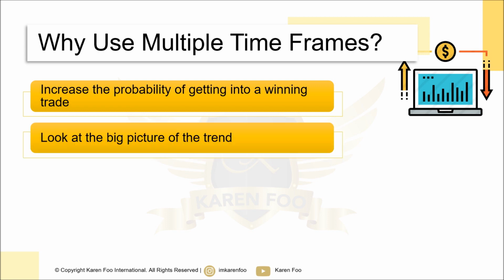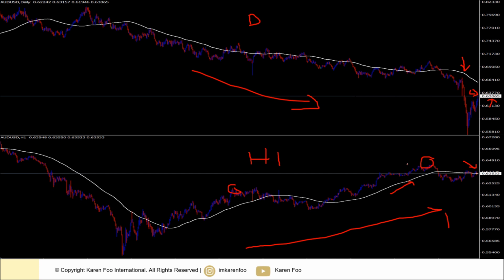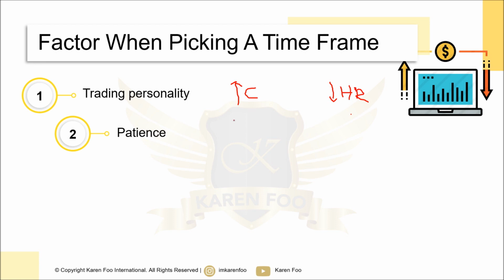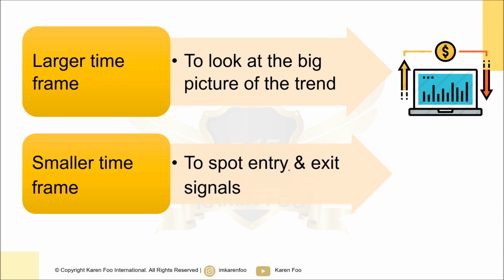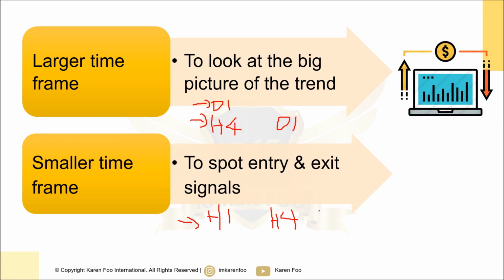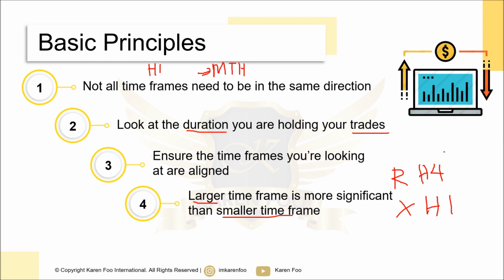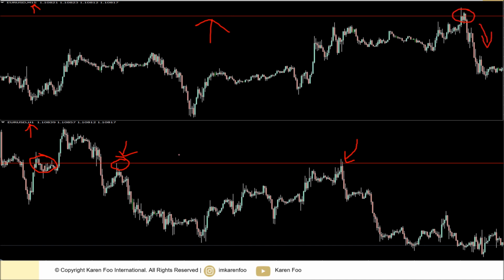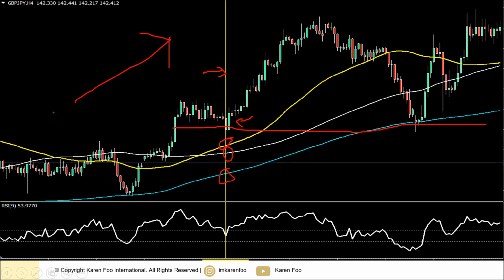Lesson 42 Multi time frame analysis